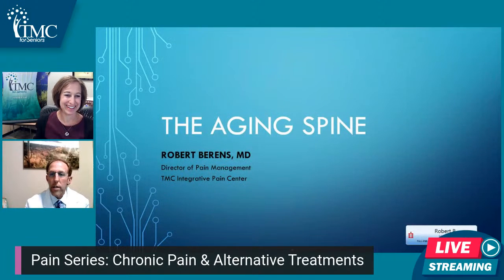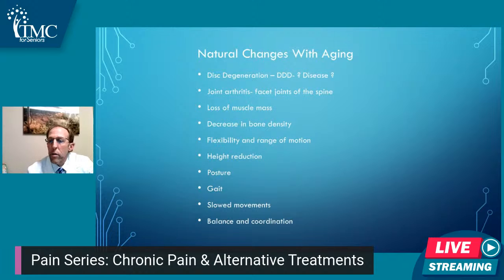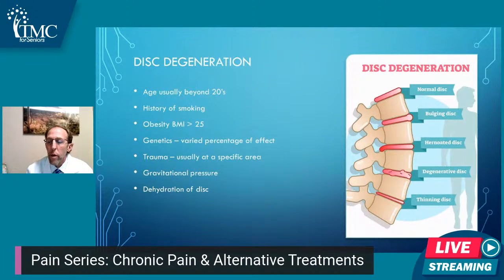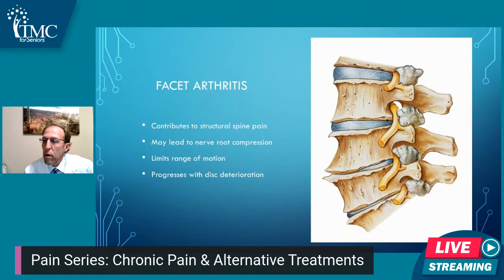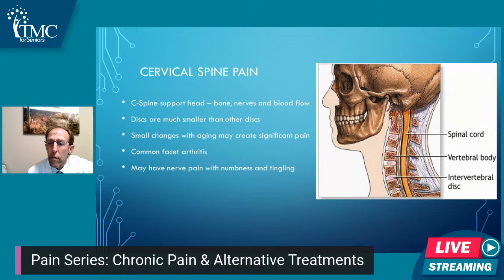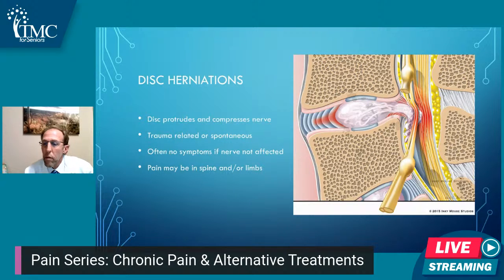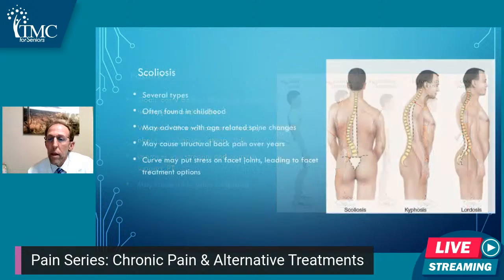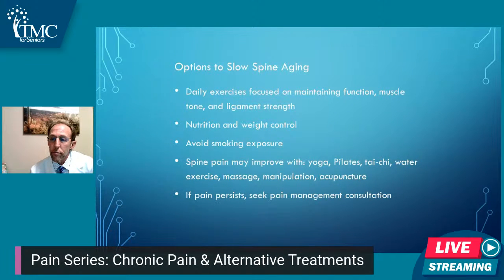Pain Series: Chronic Pain & Alternative Treatments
Pills are not the only way to treat pain. Robert Berens, MD, TMC Integrative Pain Center, can assist patients reach sustained relief for chronic pain as quickly as possible with the use of interventional procedures and implantable therapies. He will share information that might help you by-pass the pills.